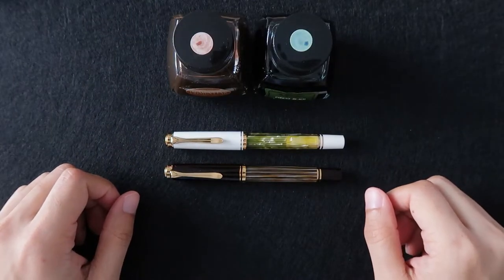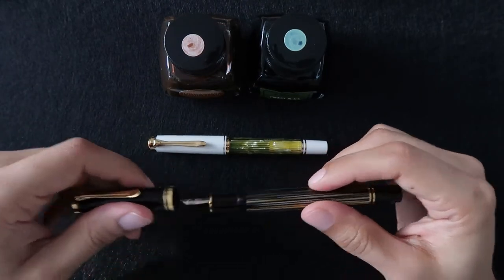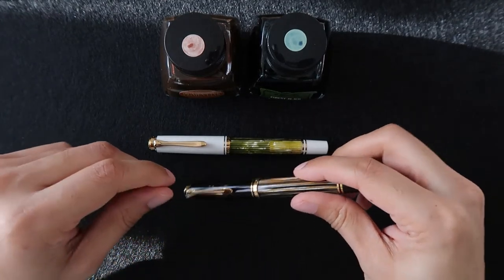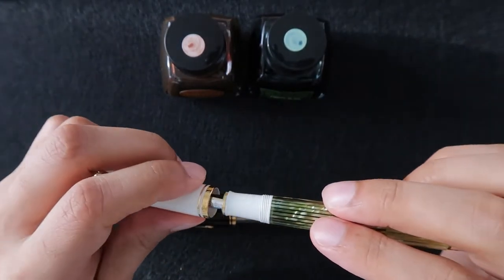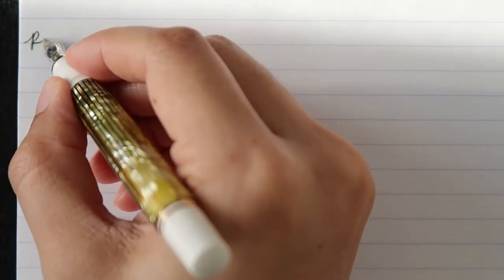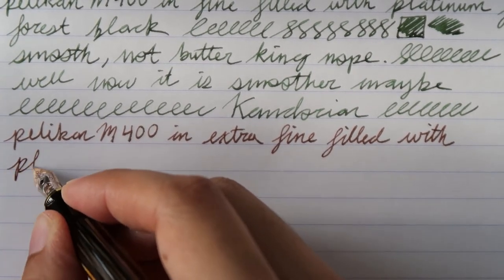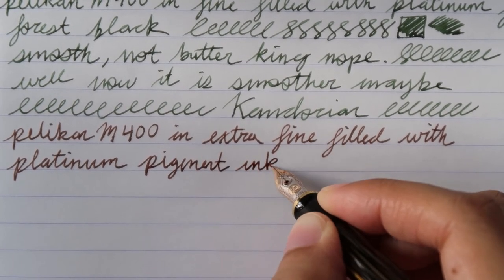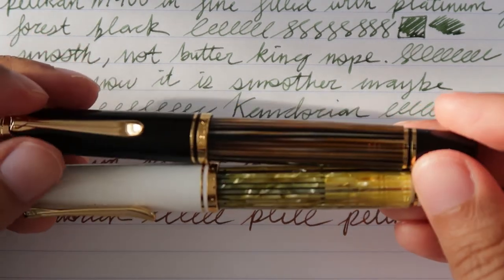Pelikan M400 Review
👇 Purchase the pens here 👇
M400 White
M400 Black Brown

Writing and review of the Pelikan Souveran M400 Tortoiseshell-White (F nib) and M400 Limited Edition (2016) Tortoiseshell-Black and Brown (EF nib) fountain pens.
14k Gold Nibs
24k Gold Plated Trim
M400 White inked with Platinum Forest Black
M400 Brown inked with Platinum Pigment Ink Brun Sepia

Writing on Rhodia 80gsm lined pad

00:38 Pen Information
04:10 Size Comparison
05:20 Writing Samples